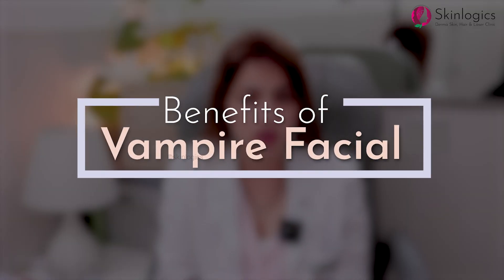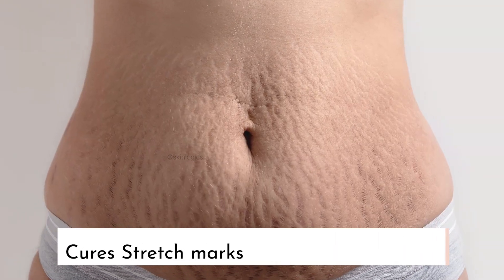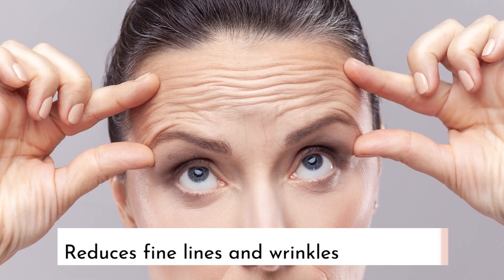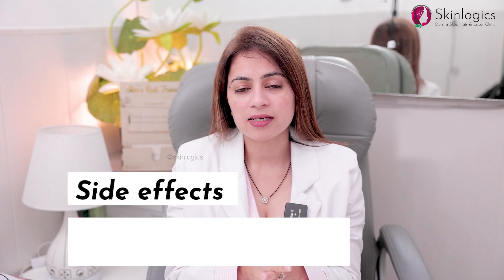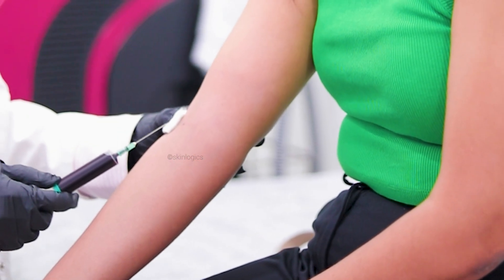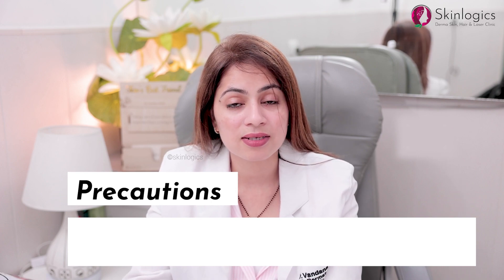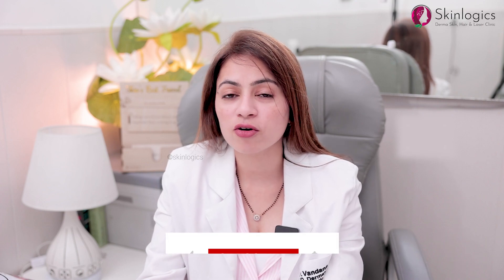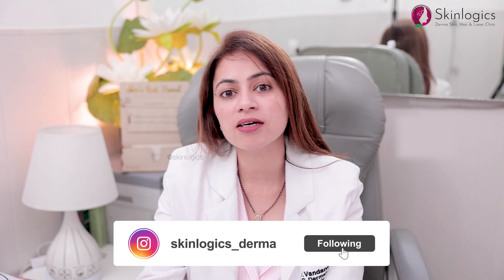Vampire Facial Treatment (PRP) | Benefits & Side Effects | Best Dermatologist in Noida | Skinlogics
Platelet Rich Plasma treatment, sometimes known as a vampire facial, is a type of cosmetic treatment in which micro injuries are made on the skin in order to increase the collagen production and stimulate healing subsequently. It is effective in treating a wide range of skin conditions, including acne, pigmentation, stretch marks, and many more. In this video, we have one of the best dermatologist in Noida, Dr. Vandana Malik, giving out comprehensive information about vampire facial. She discusses the benefits as well as the side effects.

00:00 - Introduction
00:08 - What is Vampire Facial?
00:23 - Benefits of Vampire Facial?
01:23 - Side effects of Vampire Facial
01:49 - Precautions

📍 D-82A, D-Block, Sector 26, Noida, Uttar Pradesh-201301